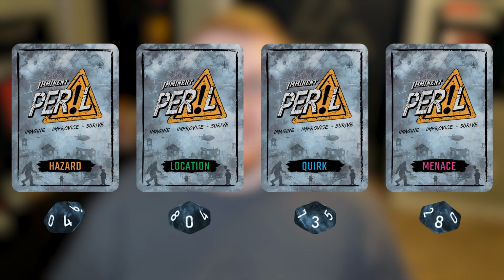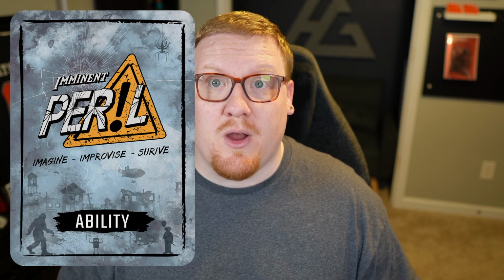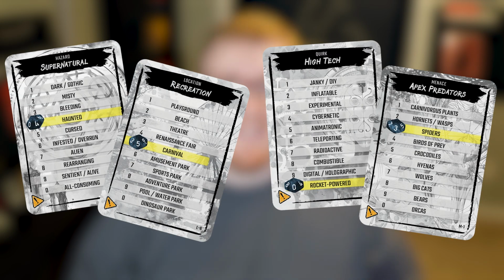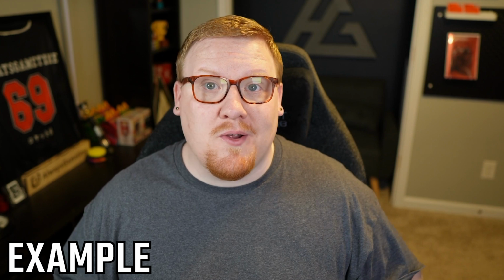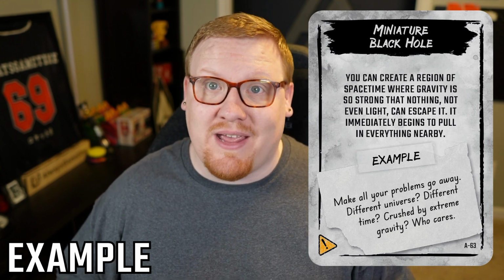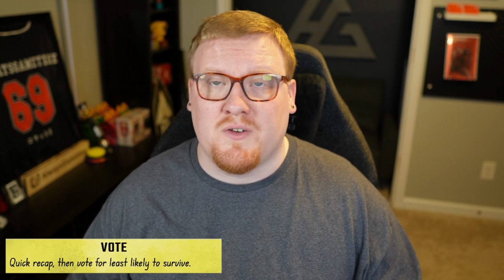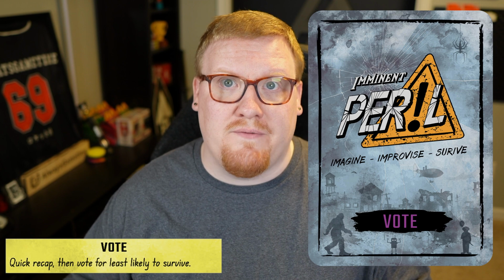How to Play Imminent Peril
Here is a detailed guide on how to play Imminent Peril, the creatively chaotic storytelling survival game. Find out more about the game and it's upcoming Kickstarter campaign